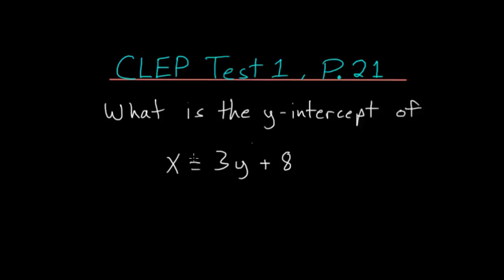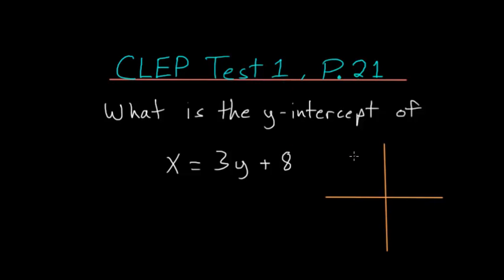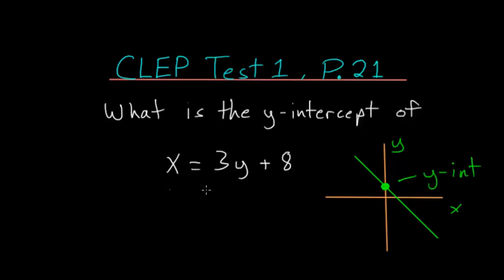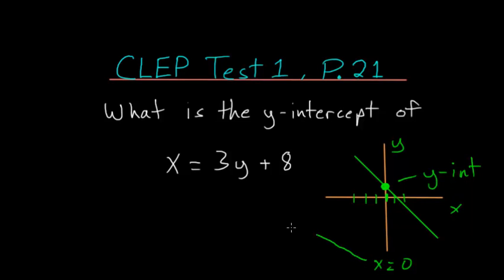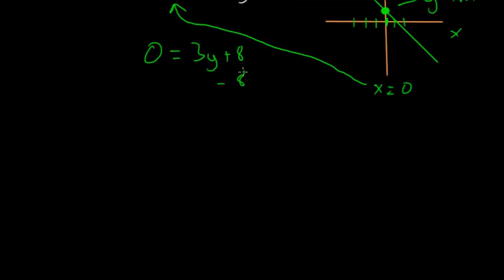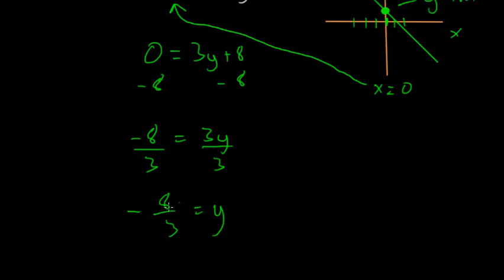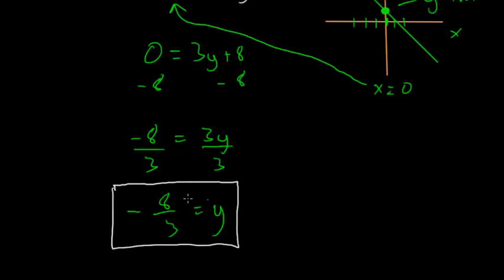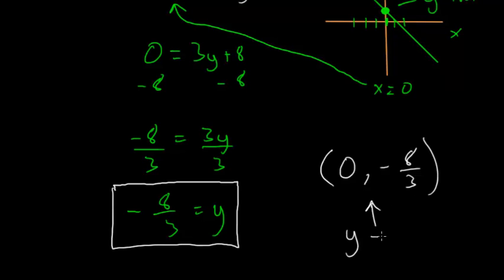CLEP College Algebra: Finding Y intercepts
This is the twenty first problem on the 1st CLEP college algebra practice test